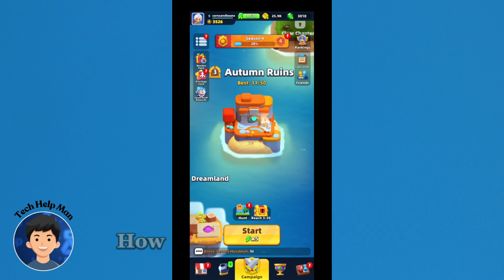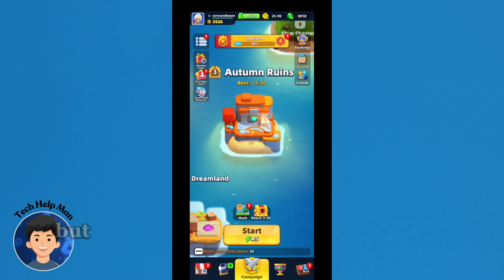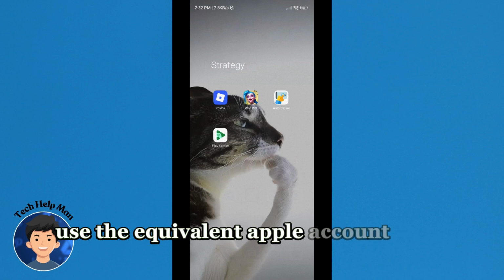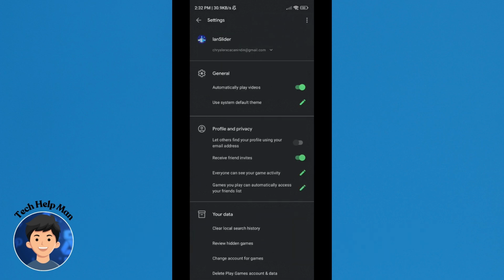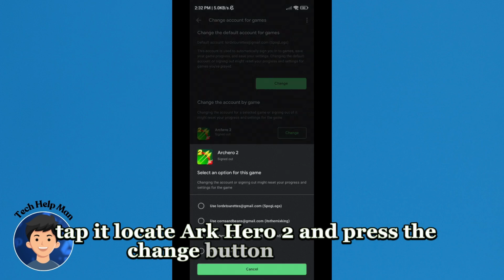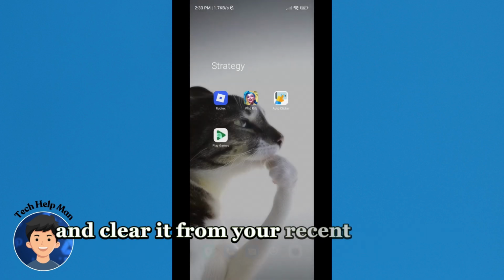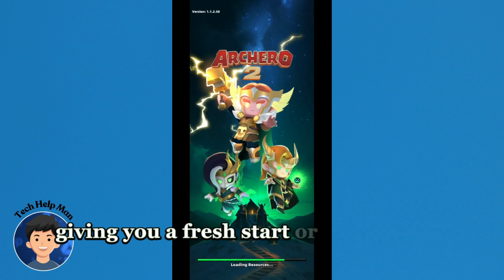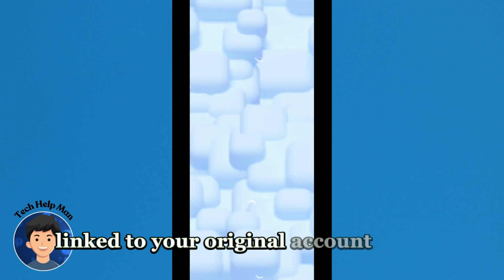✅ How to LOG OUT OF ARCHERO 2 - FULL UPDATED GUIDE 🚀✨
Welcome to this complete step-by-step guide on how to log out of Archero 2! 🎯📱
If you’re trying to switch accounts, fix a syncing issue, or simply log out from your current game session, this tutorial will show you exactly how to do it safely without losing progress.

How the account system works in Archero 2.

Step-by-step instructions to log out of your current account.

How to switch between multiple accounts.

How to back up your progress before logging out.

How to link and unlink Google, Apple, or Facebook accounts.

How to fix issues if the logout button doesn’t appear.

Pro tips to avoid losing game data when switching devices.

Archero 2 automatically syncs your progress with your linked account, and logging out incorrectly can cause data loss or save conflicts. Understanding how to log out properly helps you:

Safely switch between devices or profiles.

Protect your saved data from being overwritten.

Fix cloud sync or login bugs.

Start a new game from scratch if desired.

Knowing the right steps ensures that your gameplay and rewards remain secure no matter what device you play on.

Final Tips

Always link your account before logging out to prevent data loss.

To log out, go to Settings → Account → Log Out.

If you use Facebook or Google login, unlink it before signing out.

Restart the game after logging out to refresh the session.

If your progress disappears, re-login using the same linked account.

By following these steps, you’ll successfully log out of Archero 2 and manage your game accounts safely and efficiently.

If this guide was helpful, log out securely and continue your Archero 2 adventure with full control over your game data!